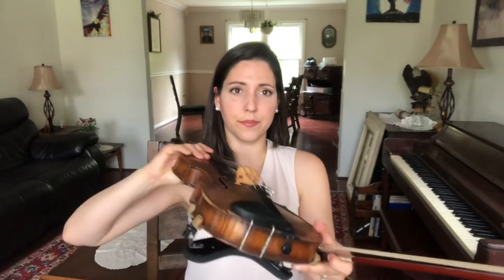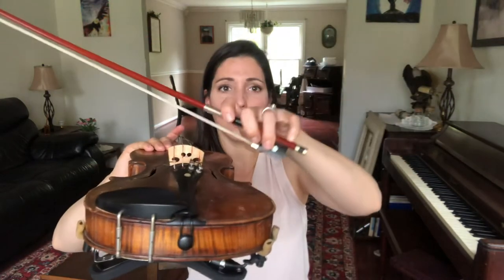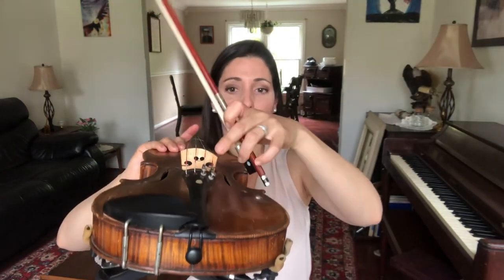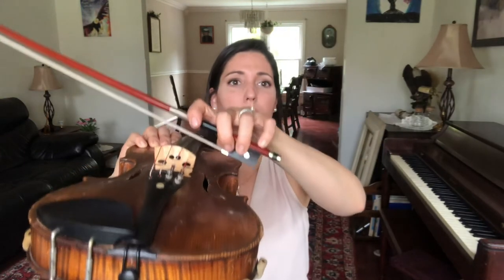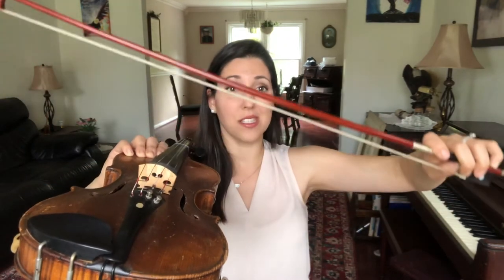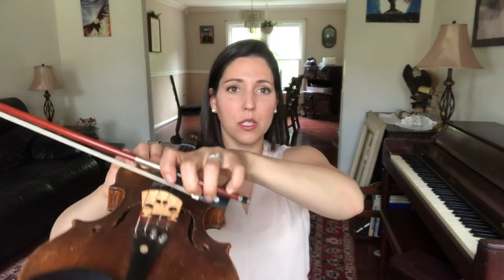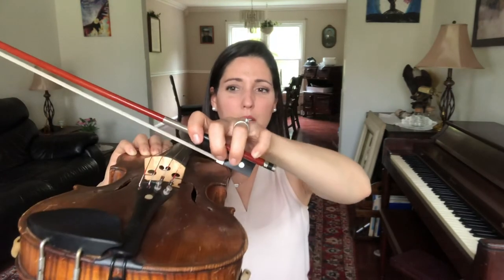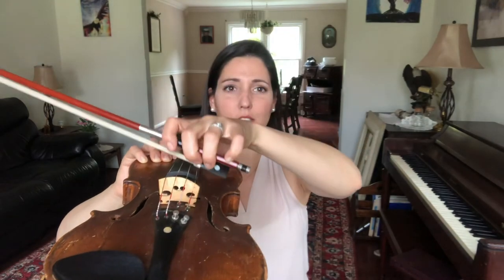Bow Lift: 2 - Demonstration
A visual demonstration on what a bow lift looks like from a musicians point of view.